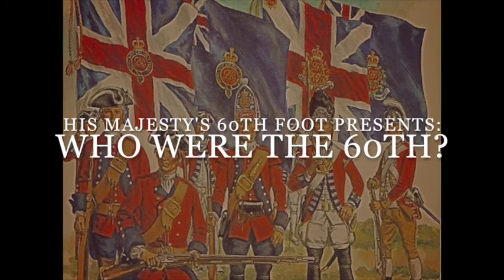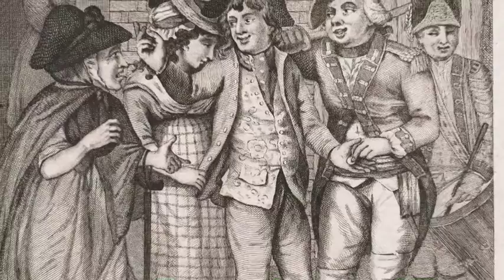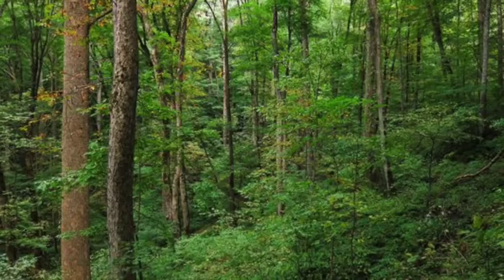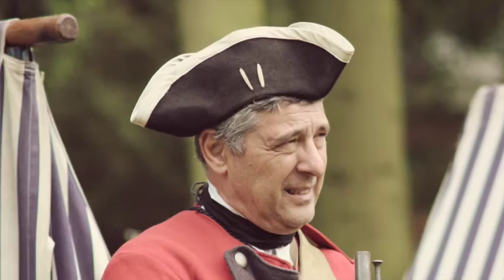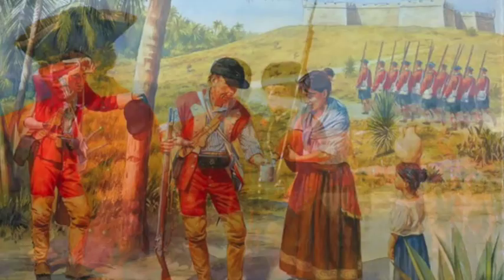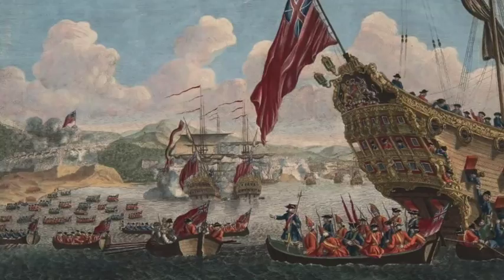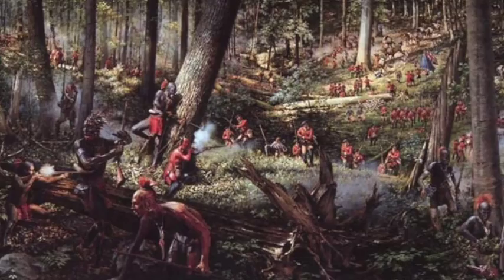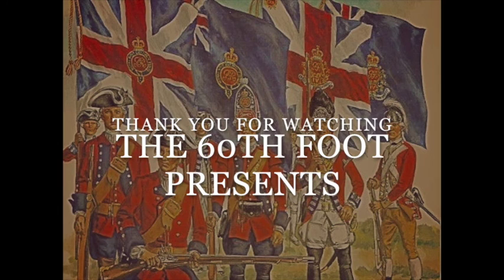HM 60th Foot Presents: Who are the 60th Foot?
A short introduction to His Majesty's 60th Regiment of Foot in the French and Indian War.